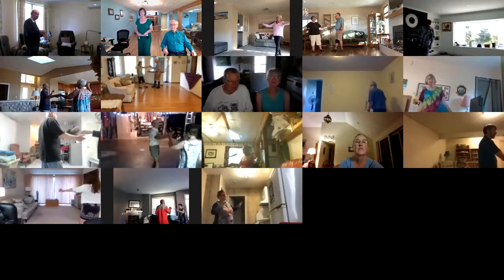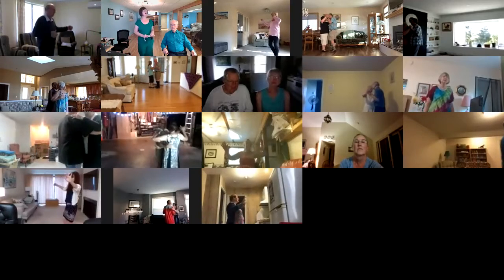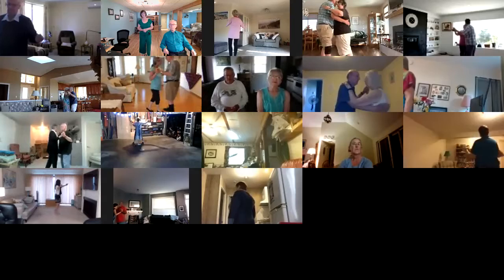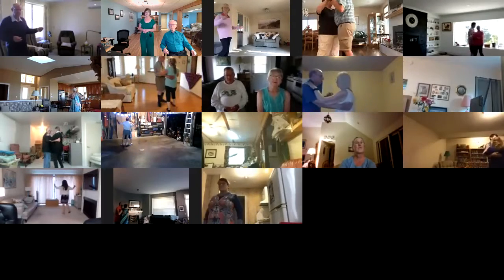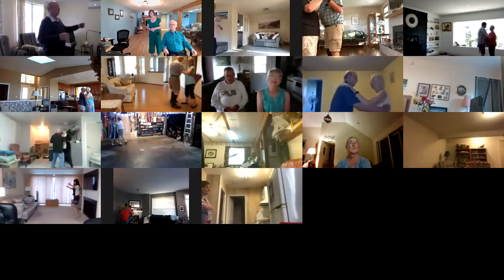Your The First Time II+1 Waltz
Round Dance, Choreographed Ballroom Dancing, Phase II, Friday, June 25, 2021, cued by Mary Nelson.

We will continue doing these Zoom dances until restrictions are lifted for most dancers to get back to dancing with their clubs. When you sign in, please put your names and your location on your video, thank you.

Round Dancing (Cued Ballroom Dancing) is a great social/physical activity and good for mental stimulation.
Would you like to join dancers like these the clubs can start back up this fall, then check on your local area cuers/instructors by searching Round Dance, or Choreographed Ballroom Dance, Wheresthe dance.com, Roundalab.org, or the Square and Round Dancing Association in your area.